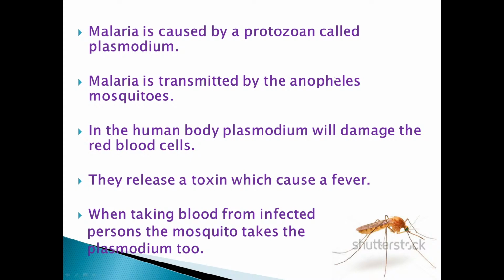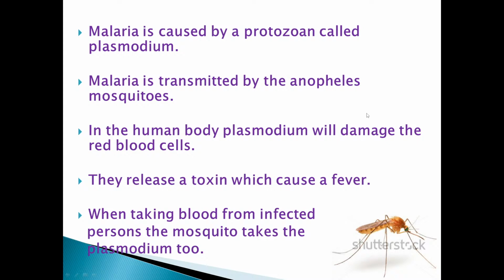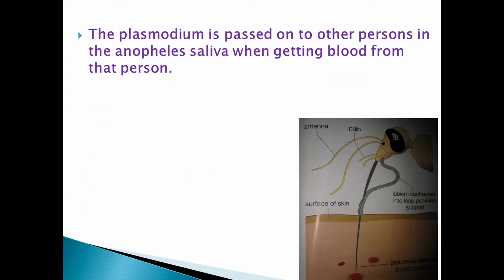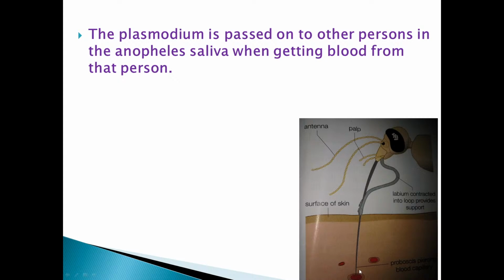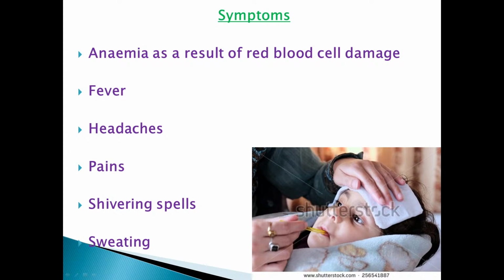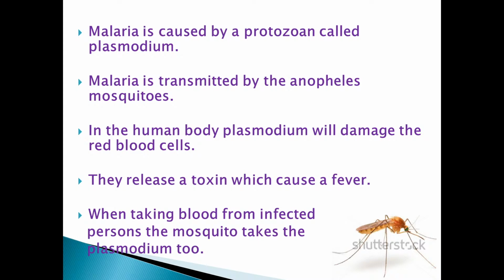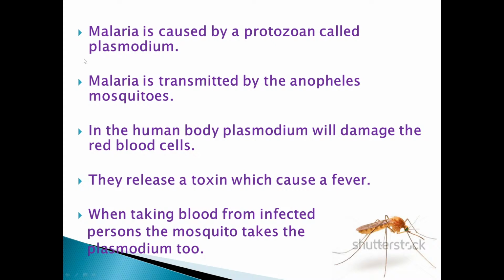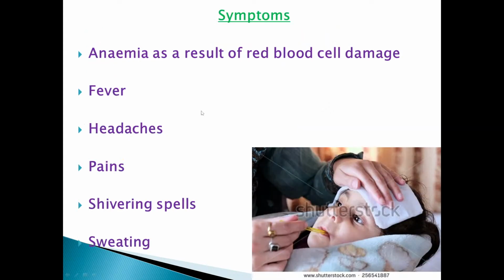Malaria - CSEC HUMAN AND SOCIAL BIOLOGY